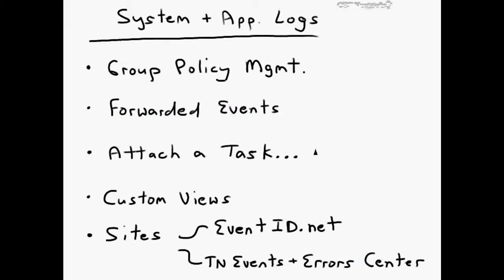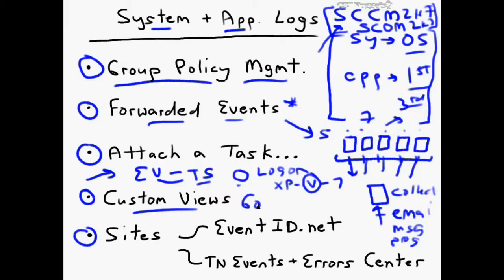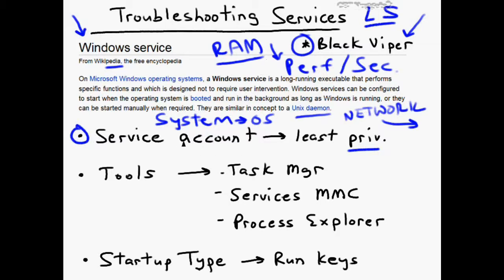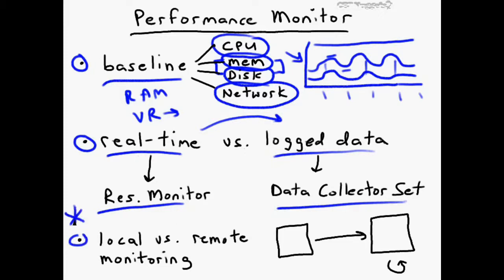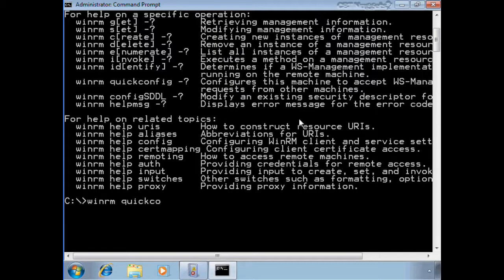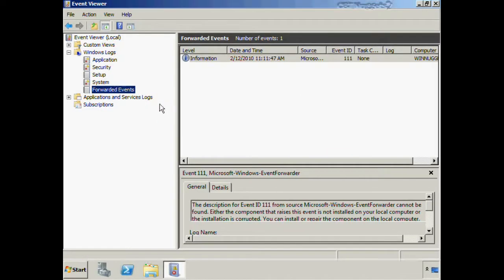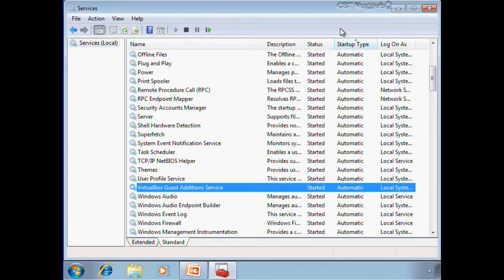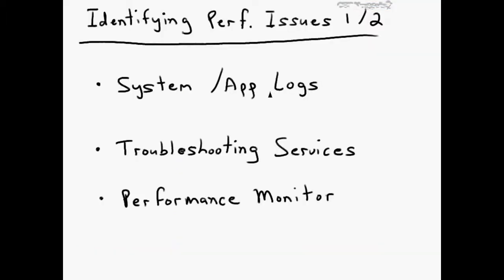How to identify the performance issue in a computer ? Part-1 ||| PVS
*System/ App logs
*Troubleshooting services
*Performance monitor